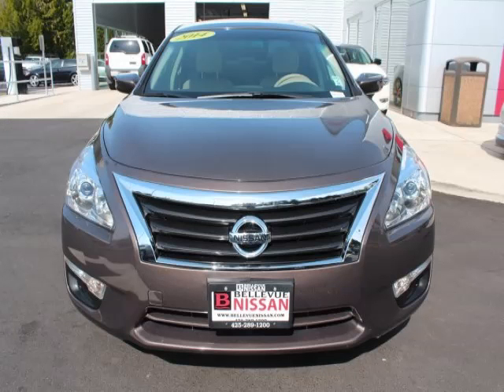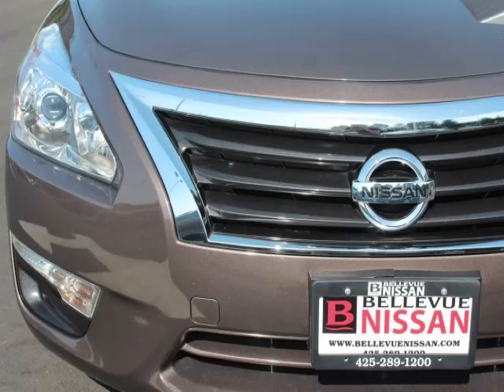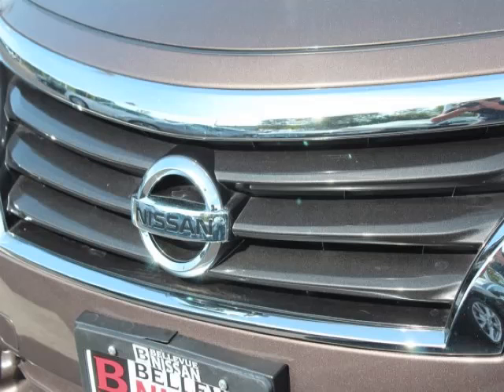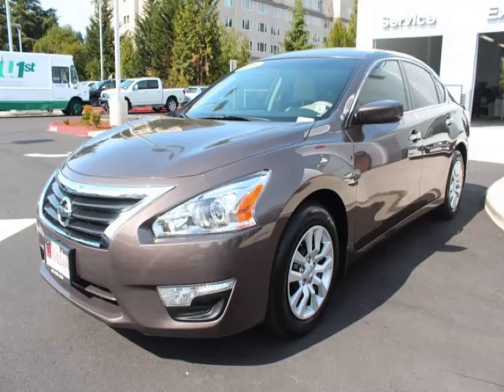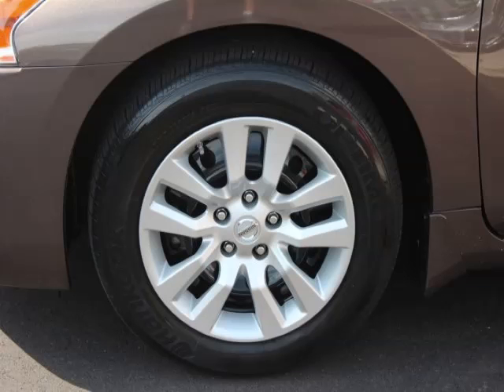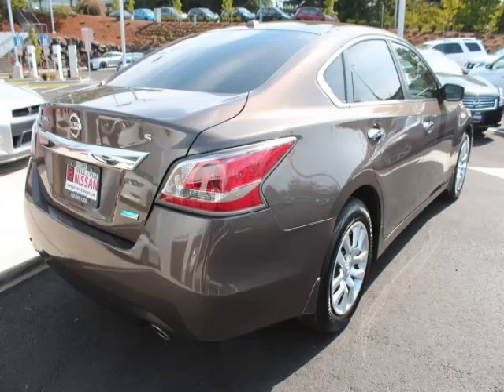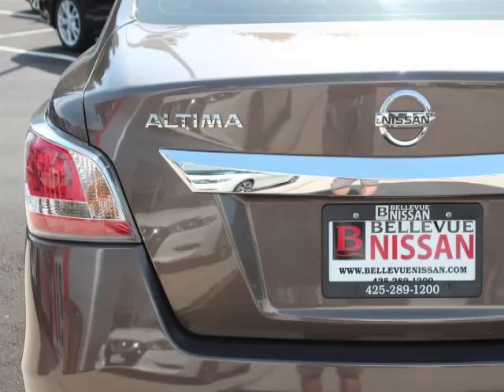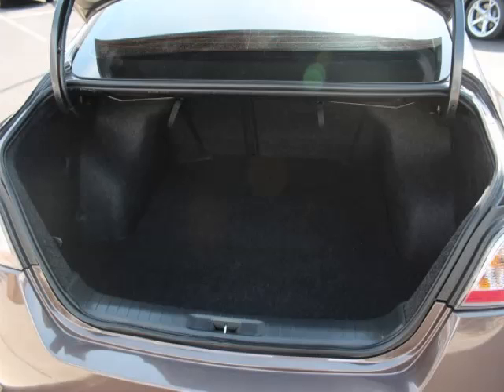2014 Nissan Altima in Bellevue WA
At Eastside Auto Credit , our long-standing customers know us a dependable source of used pre owned vehicles, like this Nissan Altima 4 Door Sedan , conveniently located in Bellevue, Washington . For the absolute best in service, selection, and value, please visit our to learn more about this exceptional 2014 Nissan Altima

11815 NE 8th St
Mon-Fri: 9am-8pm
Saturday: 9am-7pm
Sunday: 10am-6pm

2014 Nissan 4 Door Sedan 4 Door Sedan

Fuel:
Transmission: Variable
Exterior Color: Java
 Stock #: P233071
 VIN: 1N4AL3AP1EN233071